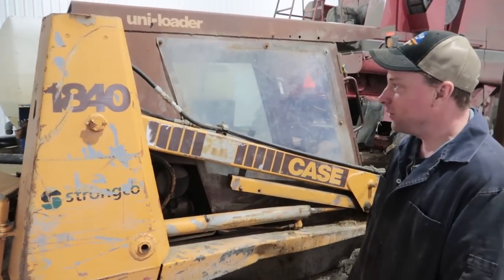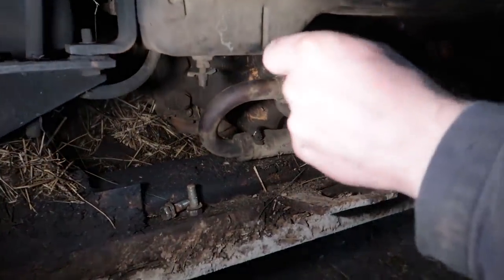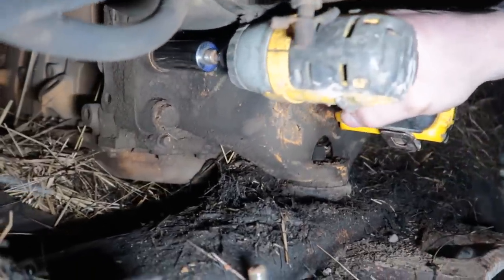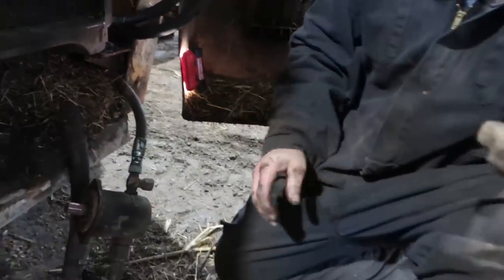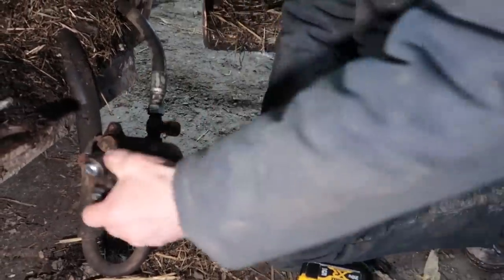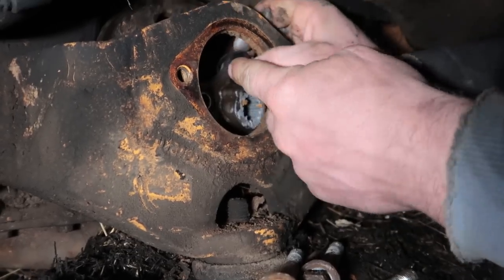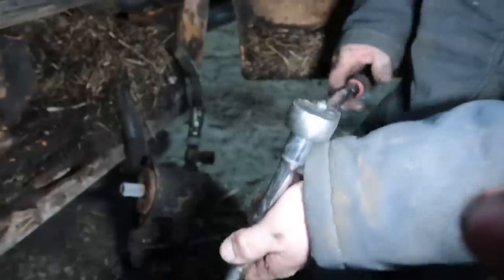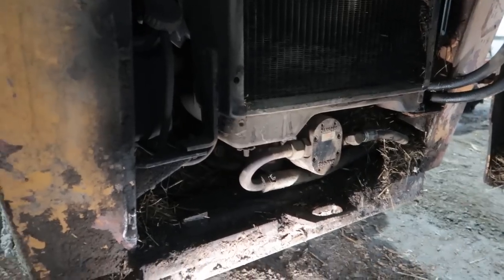Loss of Hydraulics on Skid Steer? Quick Easy Fix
Kevin lost all power to the boom and the bucket on his Case 1840 skid steer. Part

How to fix worn 13 Splined Gear Pump Coupler on a Case 1800 series skid steer.

411 Darling Rd, Canfield, ON Canada  N0A 1C0